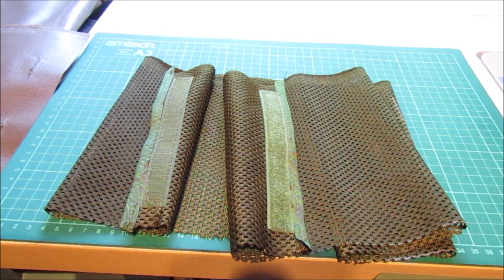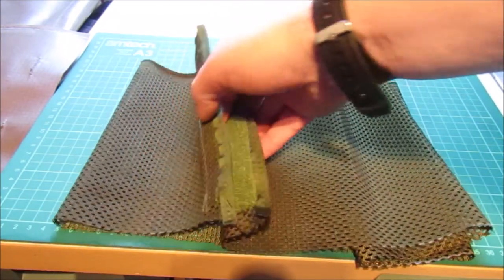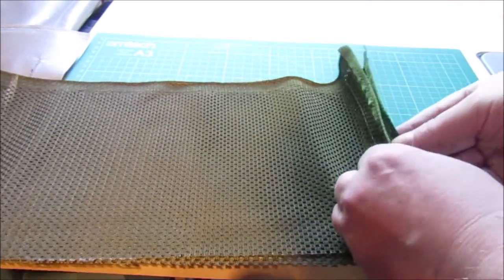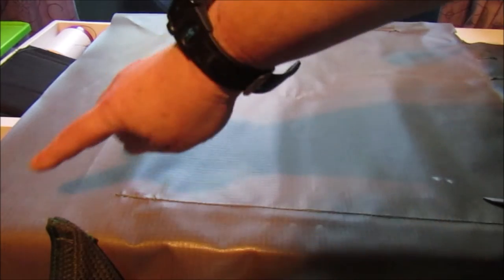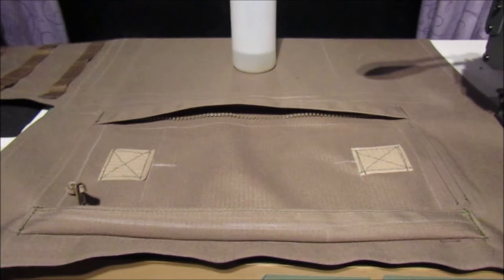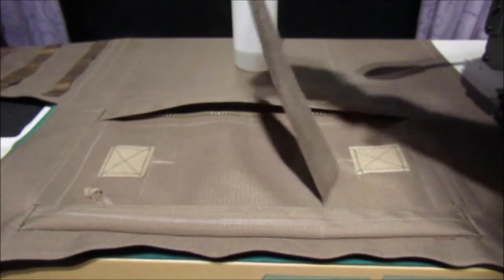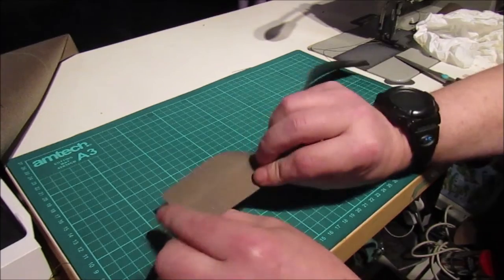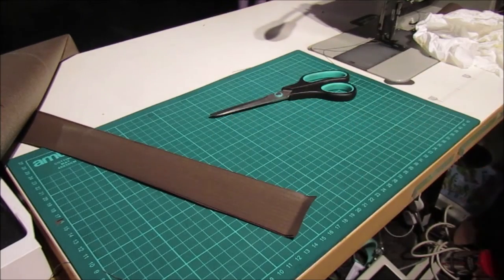MackRuckpack Part 3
Slowly getting the pack made to just how I wanted it.